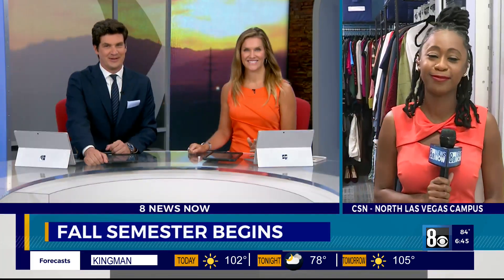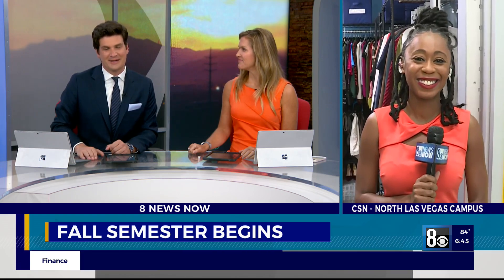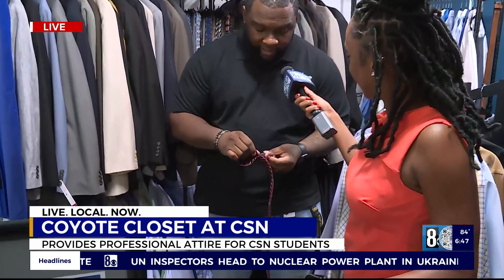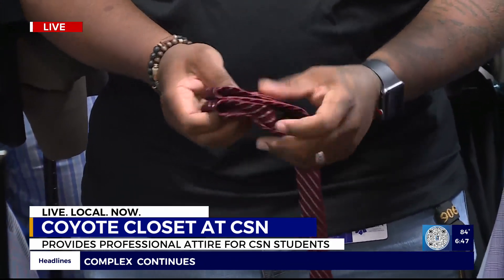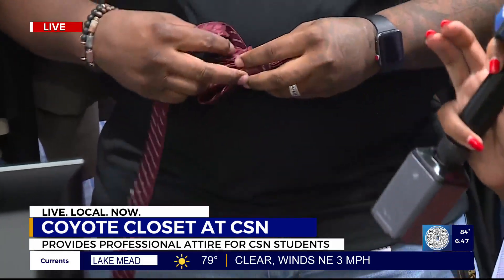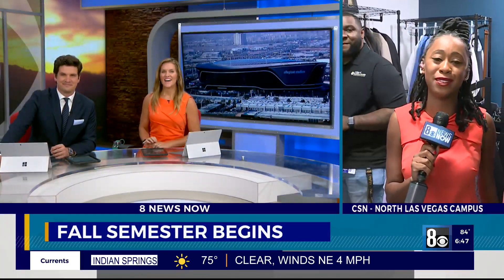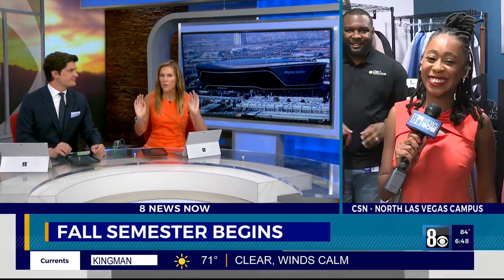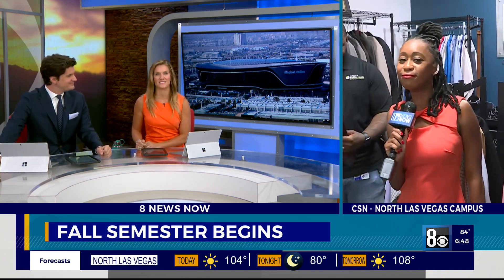First day of class for Nevada college students